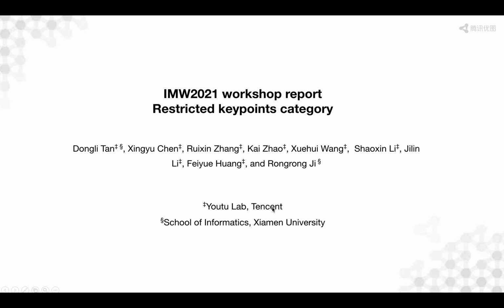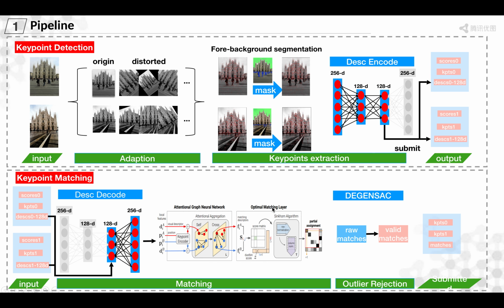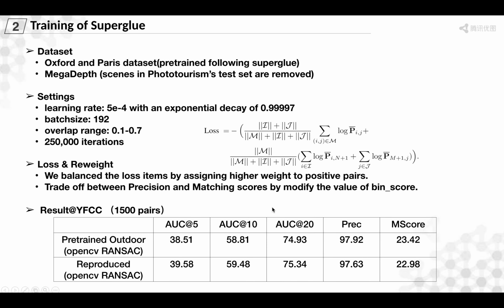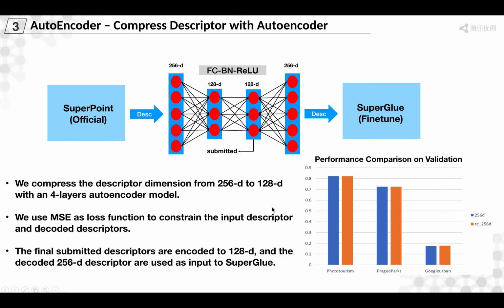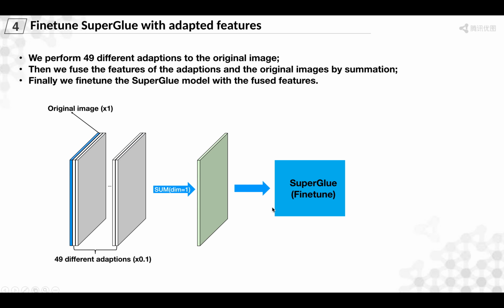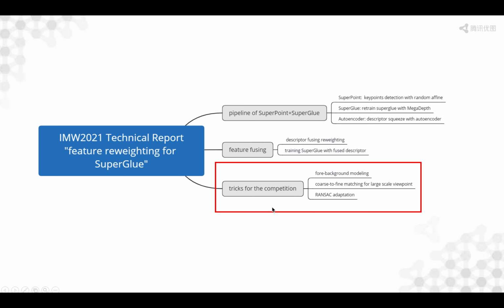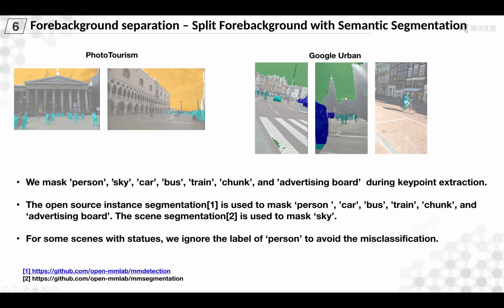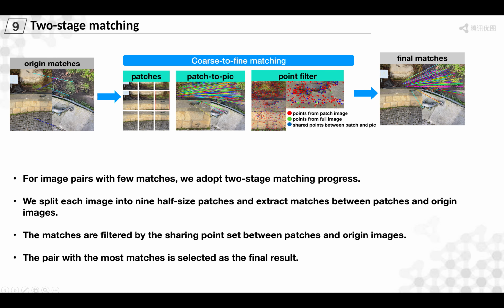IMW 2021 // Challenge talk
Challenge talk, June 25, 2021

By Dongli Tan (1,2), Xingyu Chen (1), Ruixin Zhang (1), Kai Zhao (1), Xuehui Wang (1), Shaoxin Li (1), Jilin Li (1), Feiyue Huang (1), and RongRong Ji (2)
(1) Youtu Lab, Tencent (2) Institute of Artificial Intelligence, Xiamen University